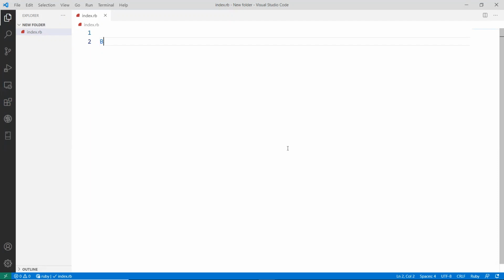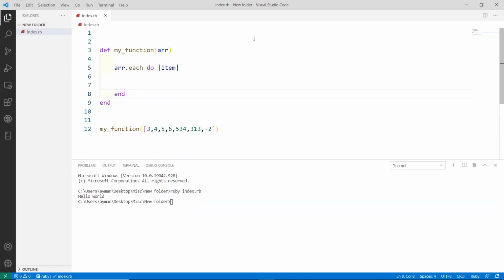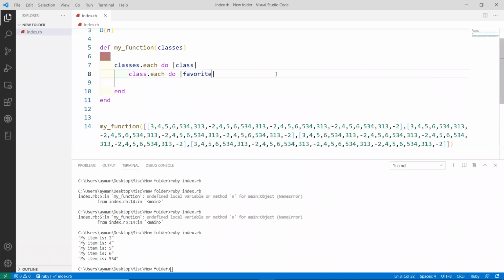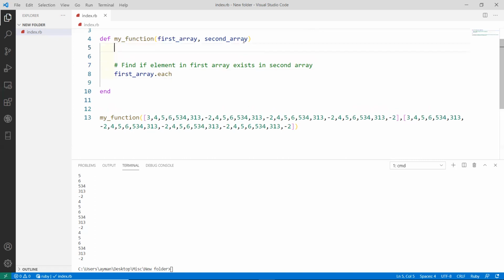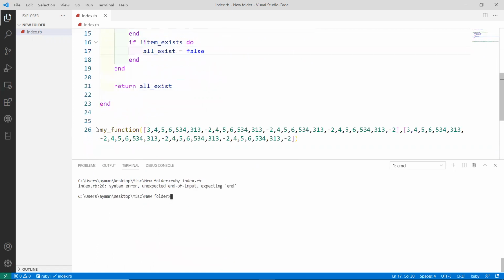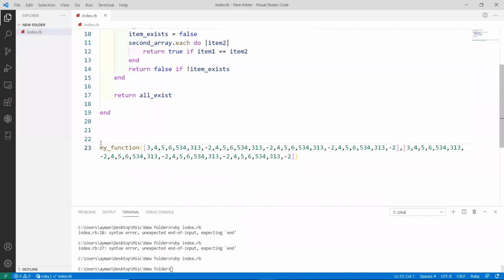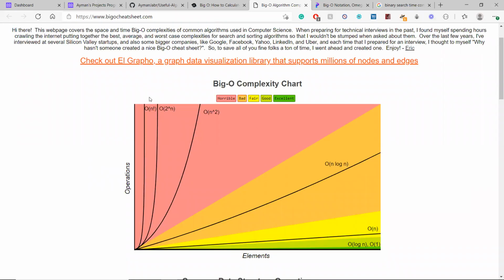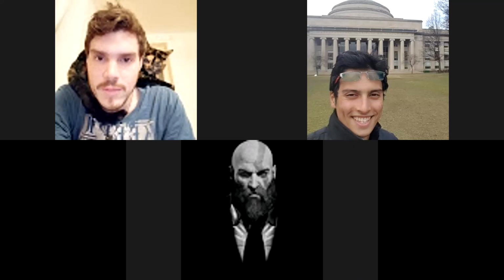Big O notation